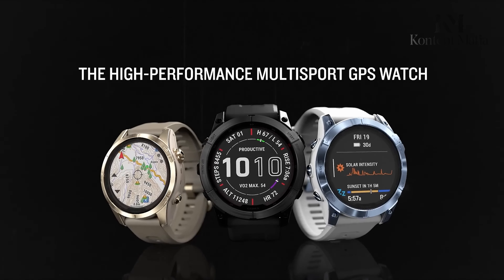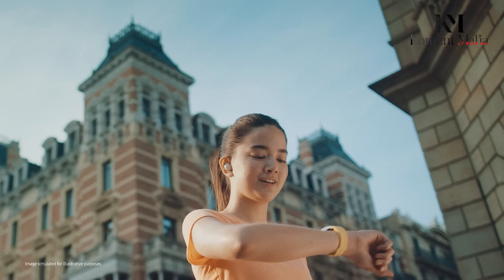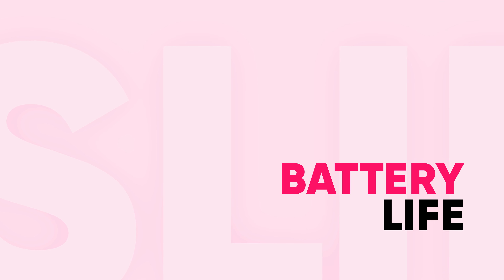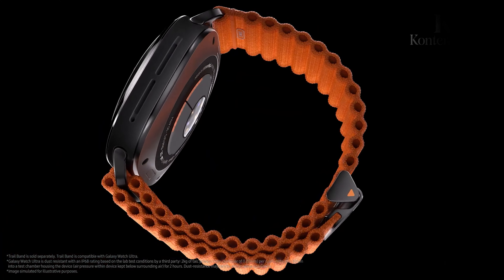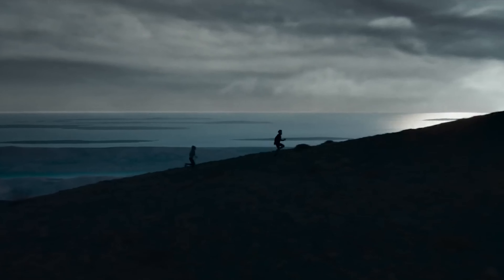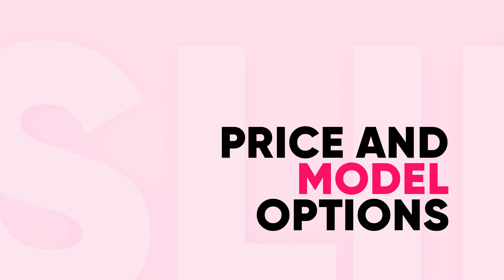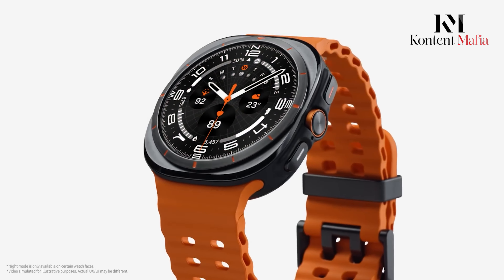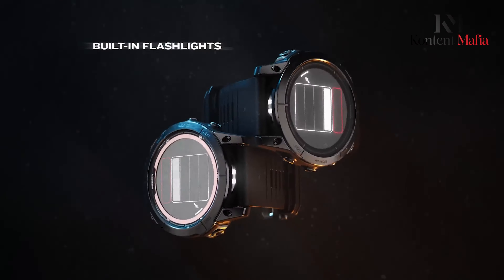Garmin Fenix 8 Surpasses Samsung Galaxy Watch Ultra!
The Garmin Fenix 8 and Samsung Galaxy Watch Ultra are two top-tier smartwatches competing for the spotlight, each with its strengths. While Garmin focuses on unbeatable battery life and advanced GPS features, Samsung offers a more affordable option with solid performance and unique smart features. Let’s get into the details
 Video Sources:@Samsung @GarminInt